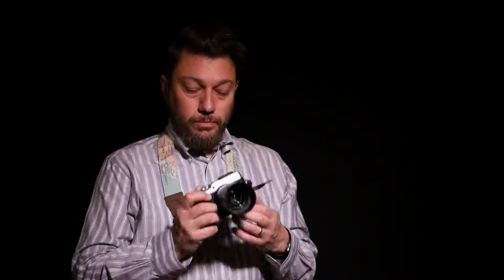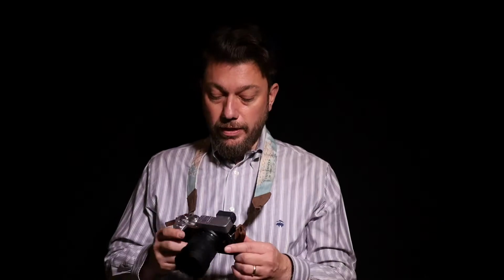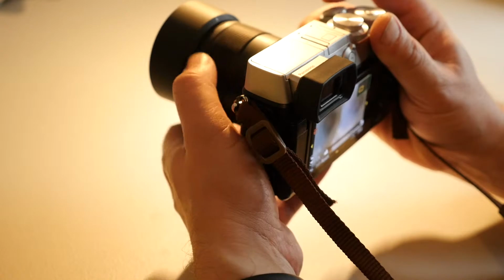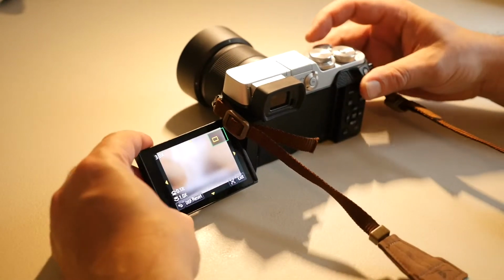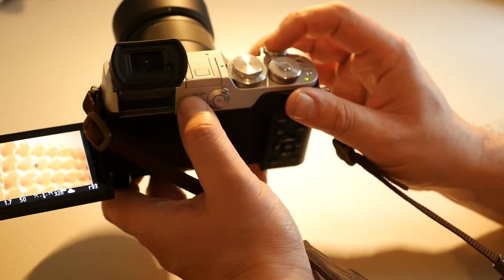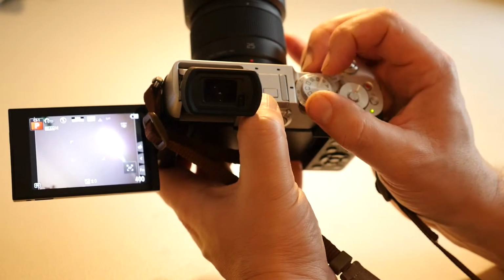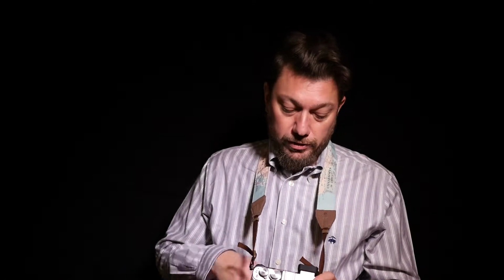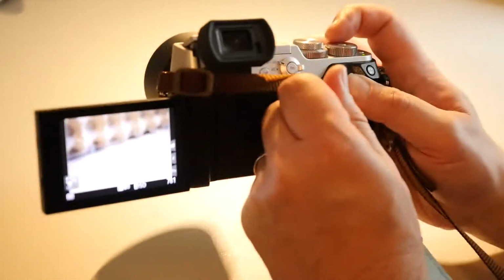Panasonic gx8 Hands-On Hacks & Tips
Why Did I Buy The GX8 In 2018? 5 Reasons Why I Bought One
Panasonic GX8 - Why I prefer it over cams like GX85 or G85
A Review Of The Panasonic DMC-GX8 Micro Four Thirds Camera
Panasonic GX8 Hacks & Tips

It's been a couple years since Panasonic has updated their top-of the line photo cameras, the GX series. Now, photographers have access to all the GH4's great features, but with less emphasis on video, in body-IS and a new sensor. Is the GX8 worth the price bump over the brilliant G7? Chris Niccolls and Jordan Drake head to the Calgary Stampede to find out!